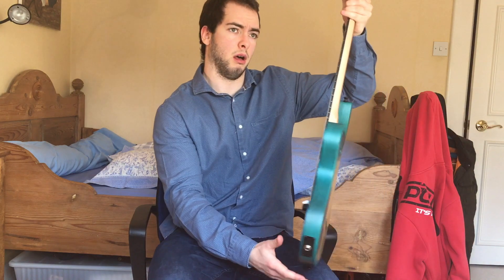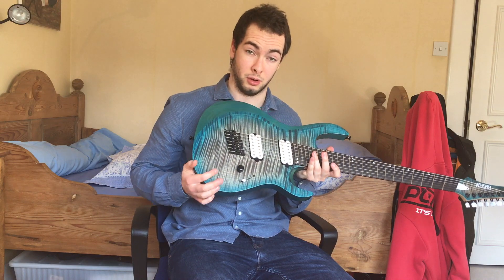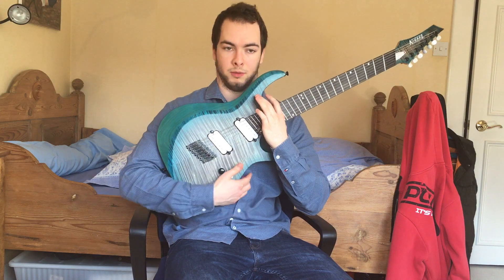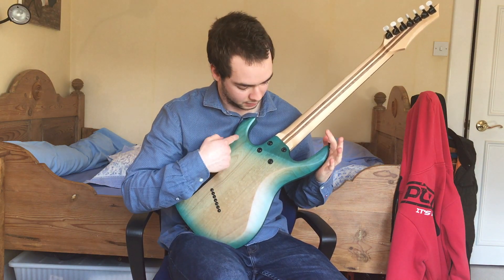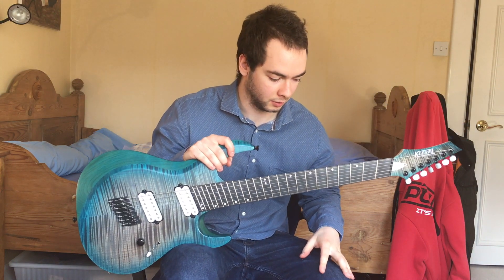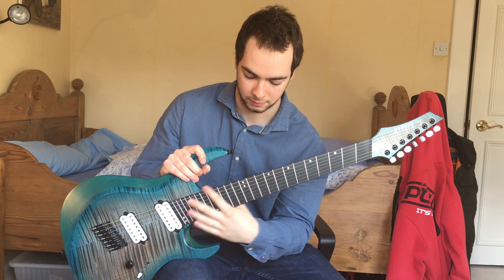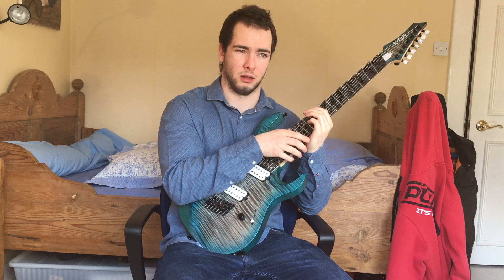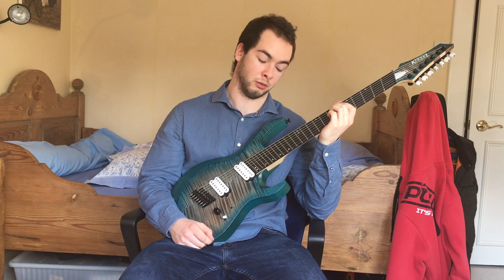Kiesel AM7 Aries Multiscale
You can see me do a playthrough of Black Star by the Faceless with this guitar on my channel or click the link at the end.

Specs are as follows:
ARIES MULTISCALE 7
ALDER BODY
CS CLEAR SATIN MATTE FINISH
FDQ DEEP AQUA OVER FLAME
CALI CALIFORNIA BURST
5MW 5PC-PC LAM MPL NCK W/WNT S
THNN THINNER NECK PROFILE
FPH FLAMED MAPLE HEADSTOCK
EFB EBONY FRETBOARD, BLACK
SDL LUMINLAY SIDE DOTS
STJF STAINLESS STEEL JUMBO FRET
KLB INSTALL Lithium Bridge P.U
KLN INSTALL Lithium Neck P.U.
404 WHITE PICKUP
WL WHITE LOGO
SL STRAPLOCKS BY DUNLOP
WPB WHITE PEARLIOD TUNER BUTTO
TCP Truss Rod Cover White Perl
TONE KNOB DELETE